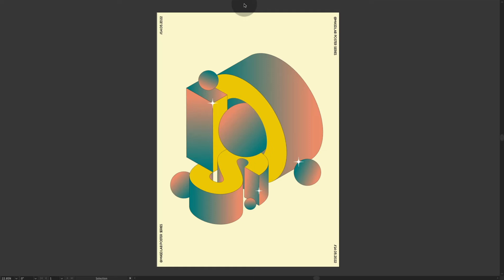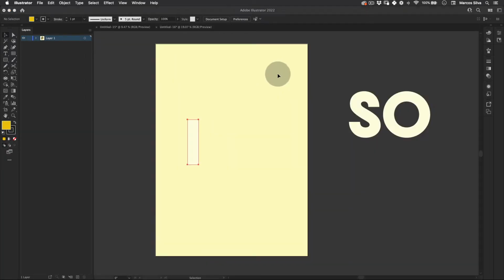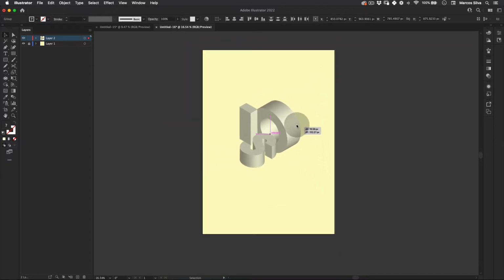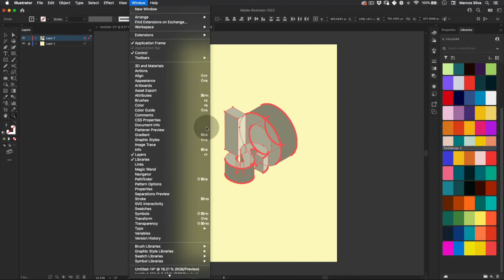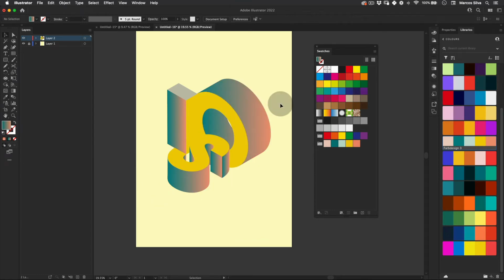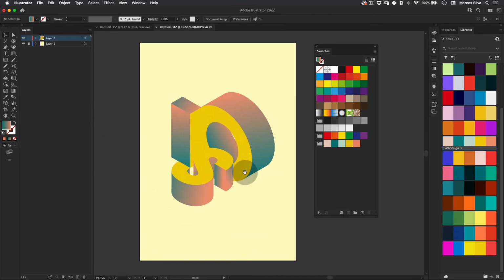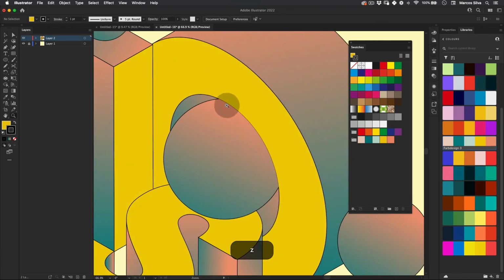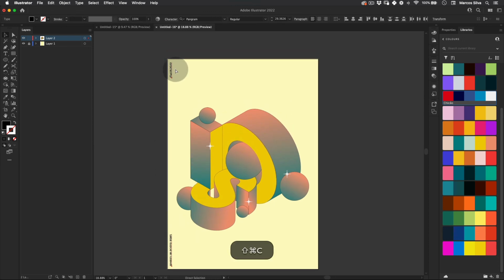Poster Design Tutorial #002 Isometric Type in Adobe Illustrator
Hi everyone!

The second video is UP!
Hope you like it! I love this technique, and the visual is great too!

I will be preparing more videos like this for you!

Thanks!
.M